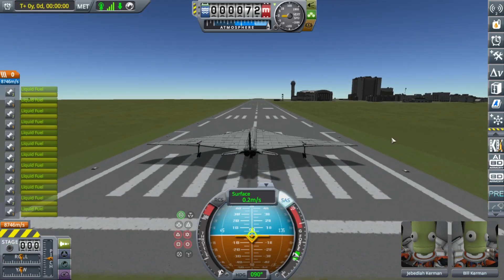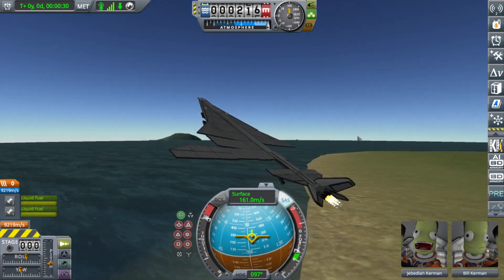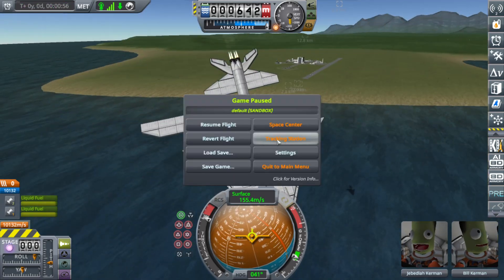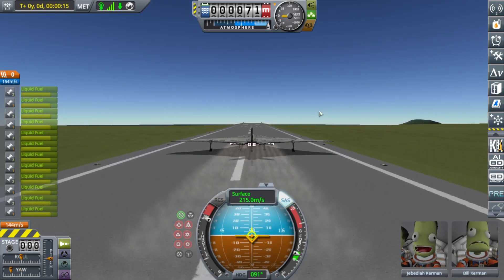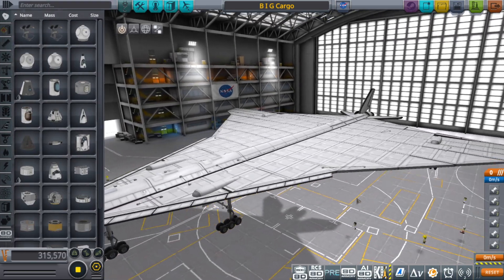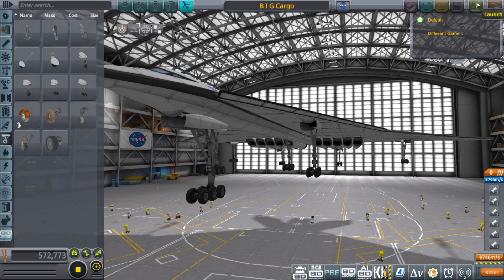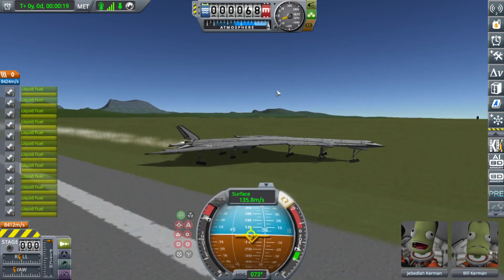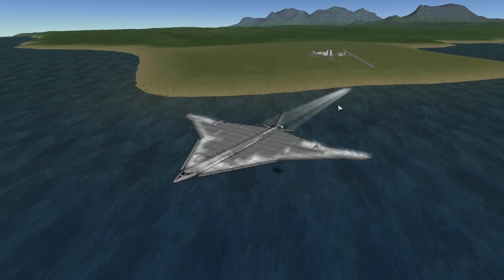Biggest Thing I've Ever Flown | Kerbal Space Program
feedback appreciated